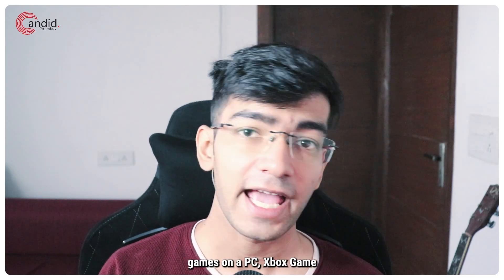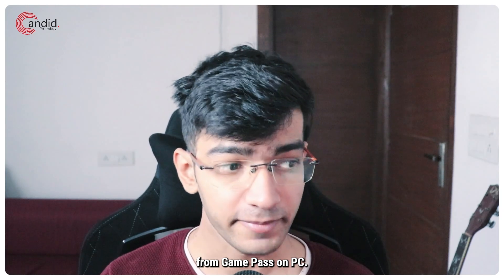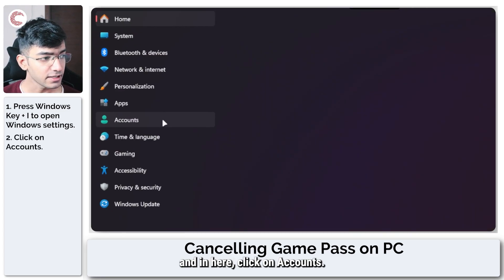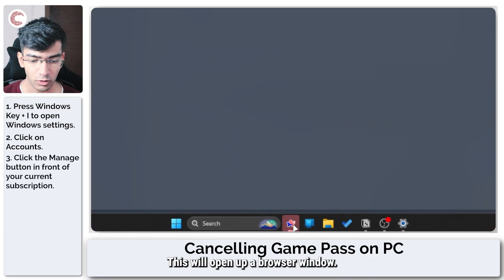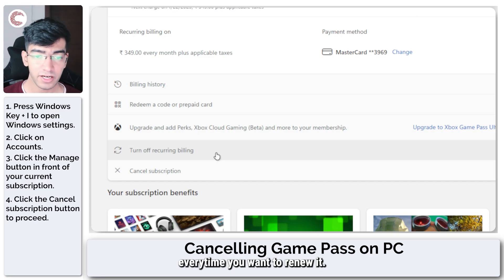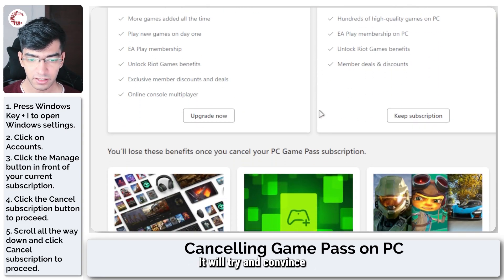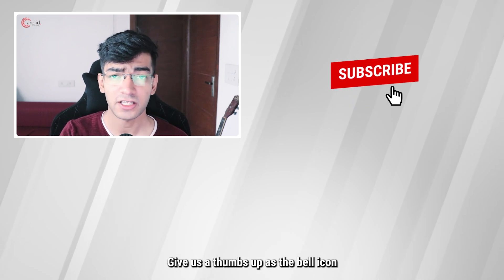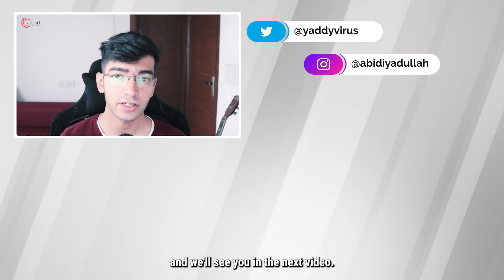How to cancel Xbox Game Pass on PC?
Here is how to cancel Xbox Game Pass on PC. for more guides and tech explainers, reviews, lists, comparisons and more tech-related stuff.